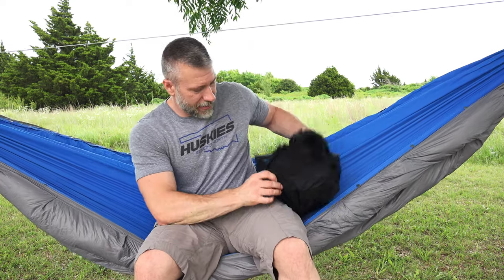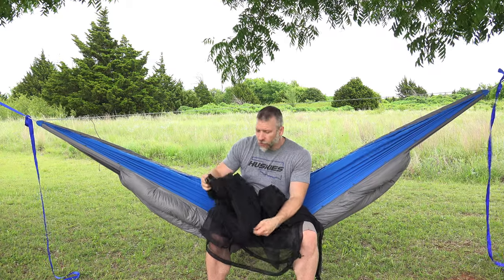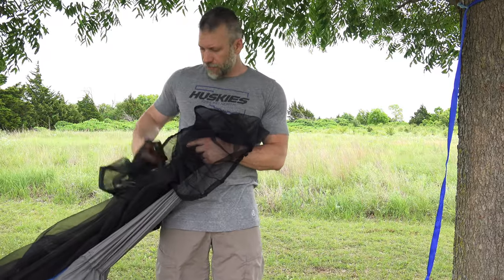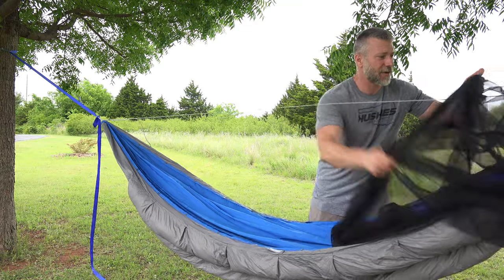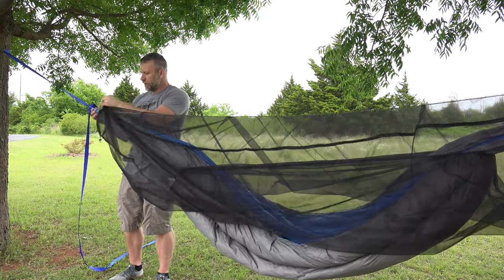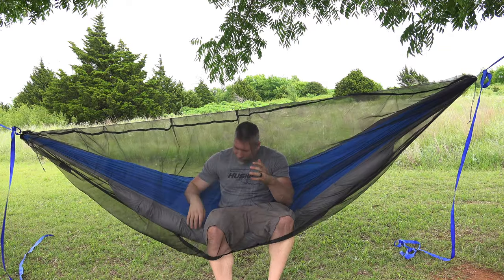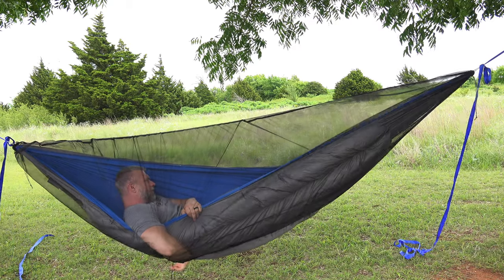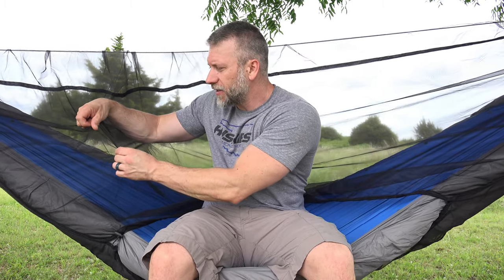Superior Insect Shield // Bottom Entry Hammock Bugnet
This is the fix to the bug issue I had when using the Superior Gear Superior Hammock System.  This keeps the bugs out and uses an easy to install, easy to use design.

Send to:

Spiguyver Backpacking
1016 Hunters Pointe Rd

Video and Audio Equipment:

Main Camera - Sony a5100 w. kit 16-50mm lens
Other Camera - GoPro Hero 5 Black
Third Camera - GoPro Hero 3+ Silver
Audio - H1 Zoom